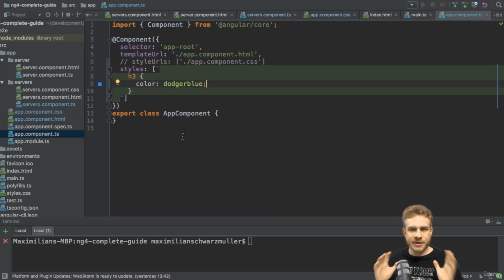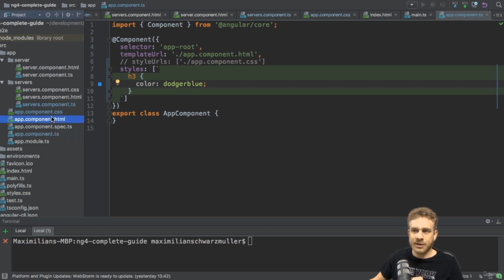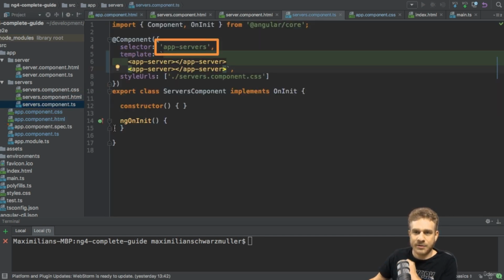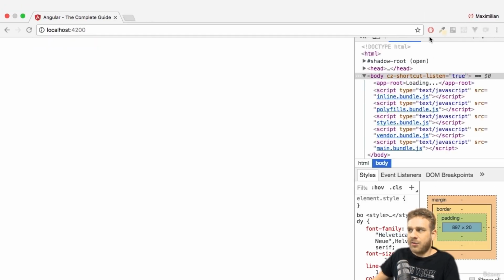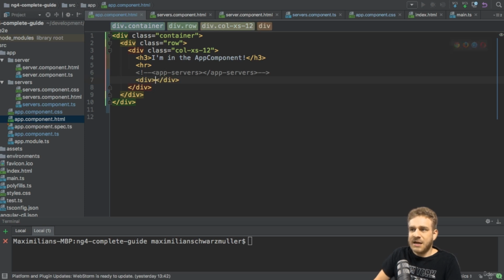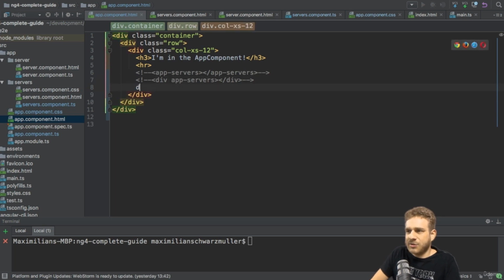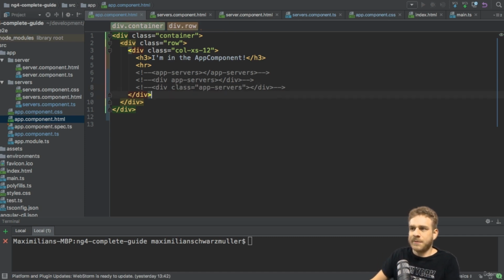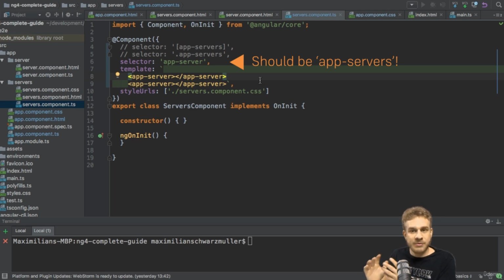023 Fully Understanding the Component Selector